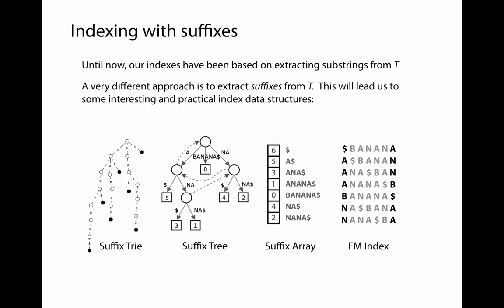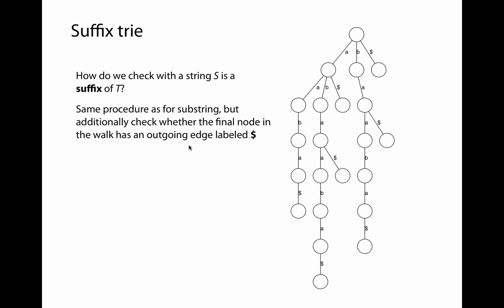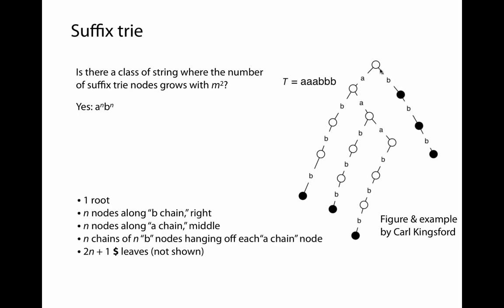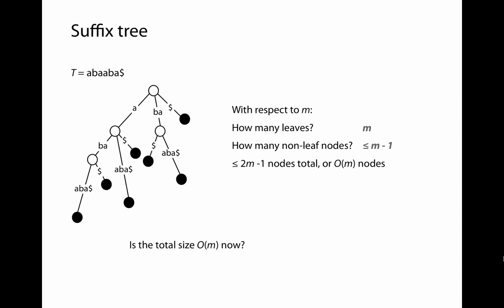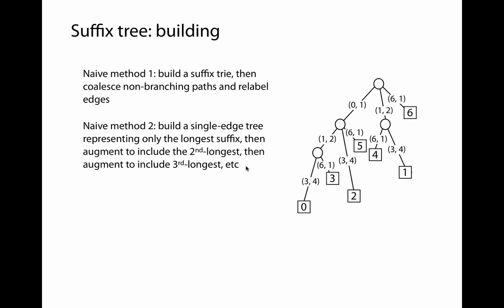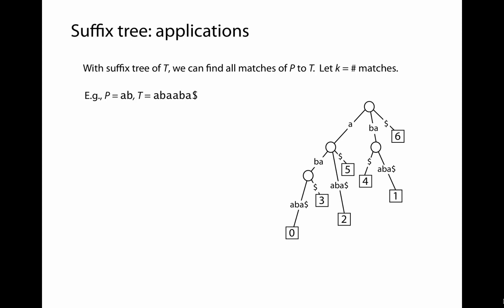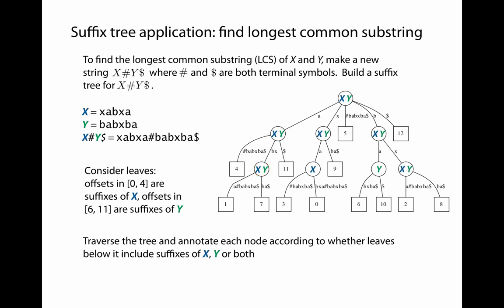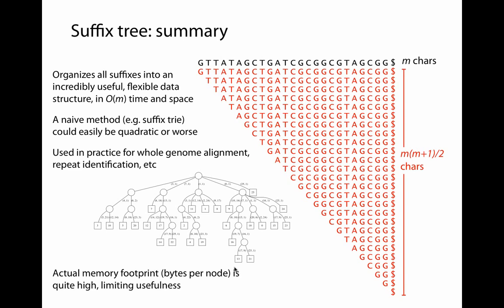Suffix tries and trees-jhu